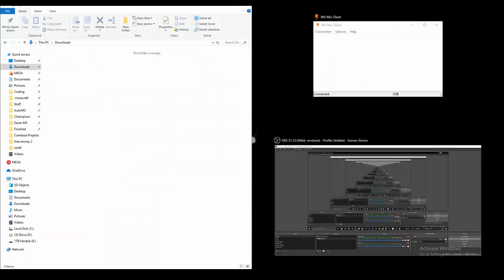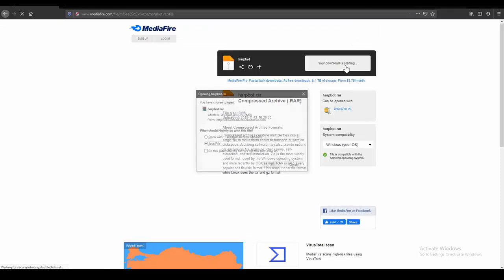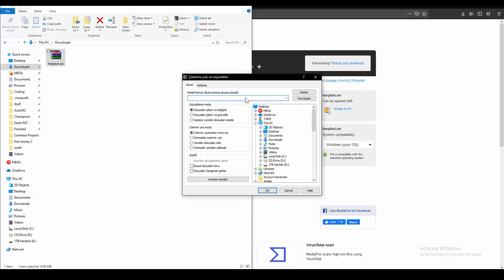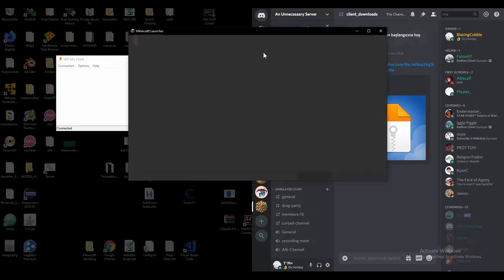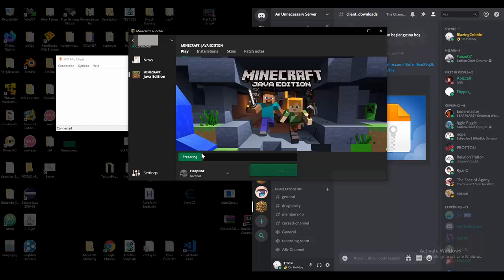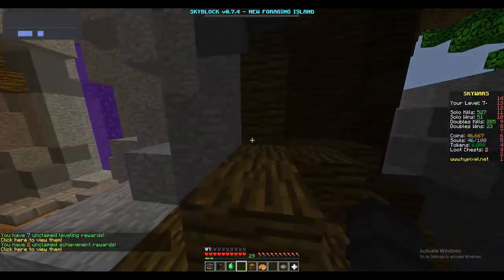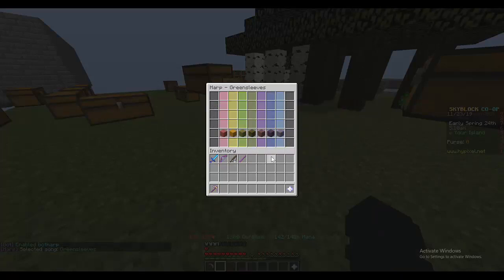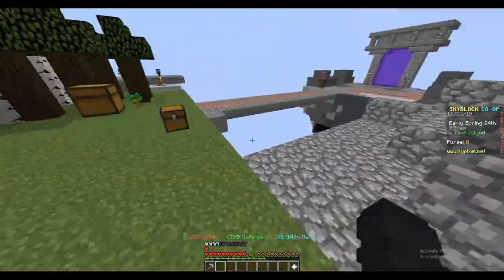How to install Harp Bot (OUTDATED CHECK NEW VIDEO)